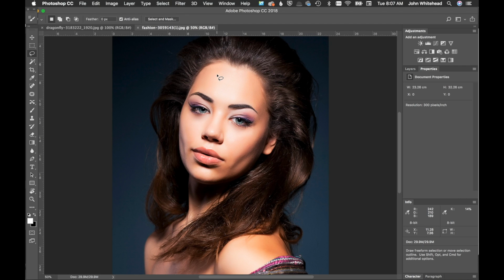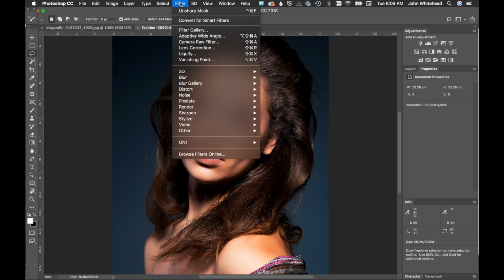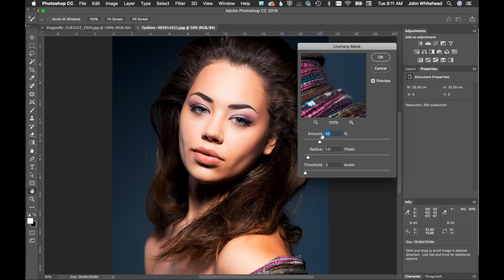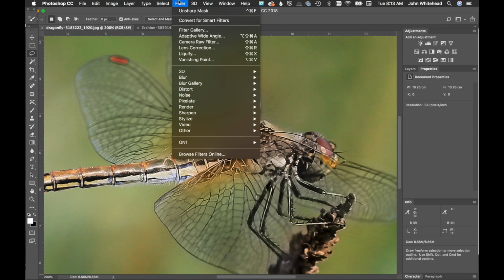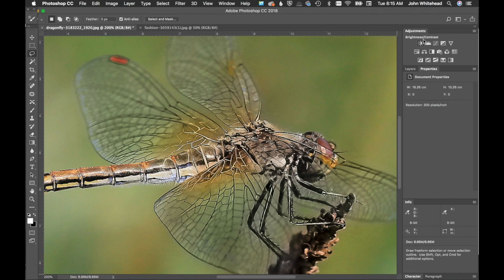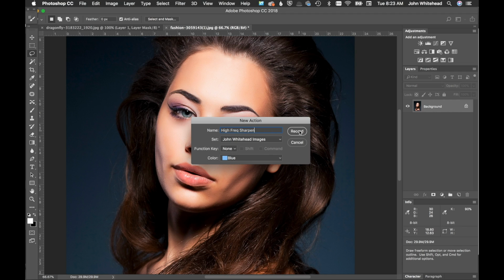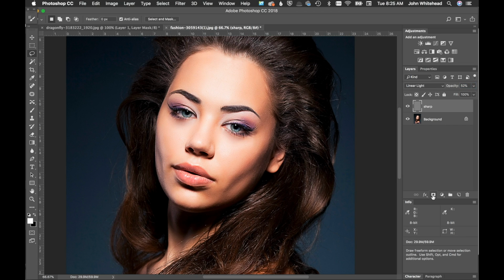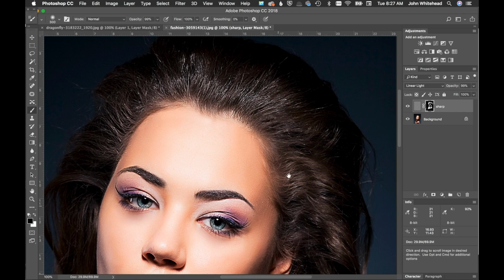3 Methods of Sharpening in Adobe Photoshop CC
I will show you 3 methods of sharpening in Adobe Photoshop.  Unsharp Mask, Smart Sharpen and High Frequency Sharpening.